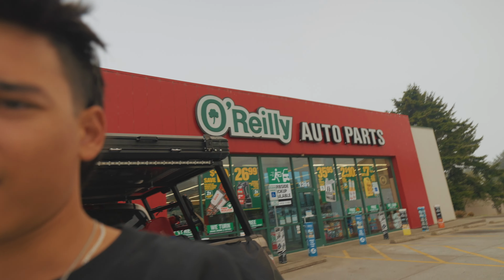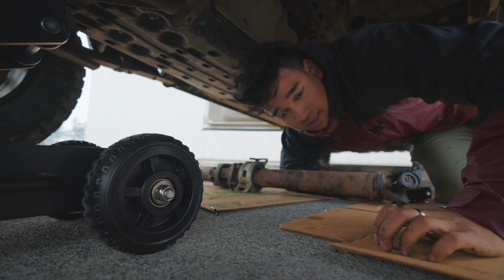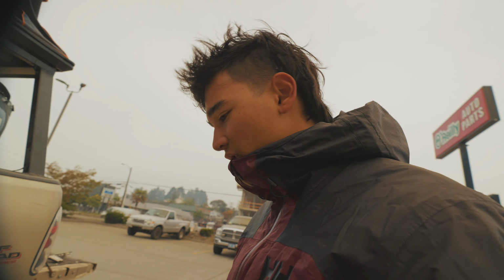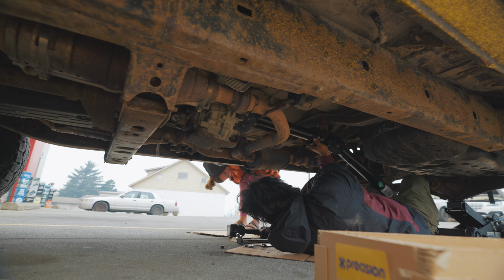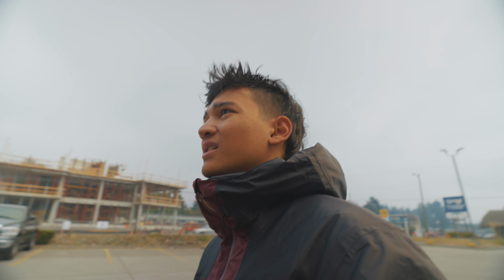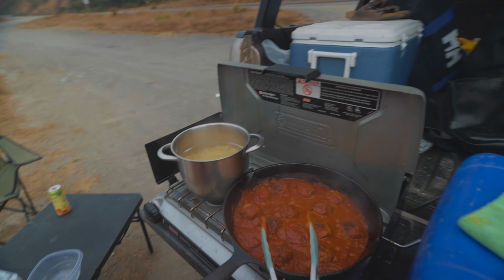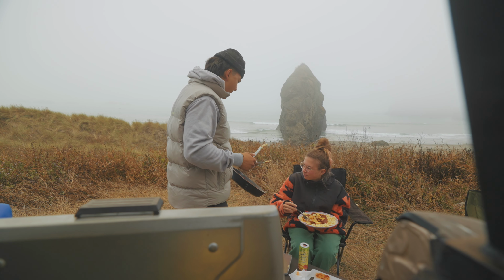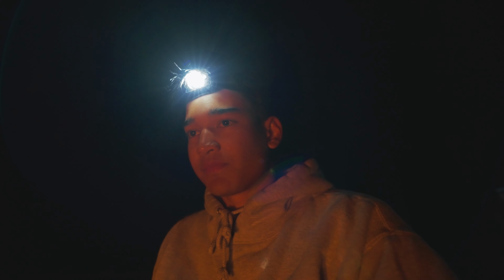REPLACING MY DRIVE SHAFT IN A PRKING LOT (VLOG_23)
Drive shaft failure in California, limping our way to Oregon!